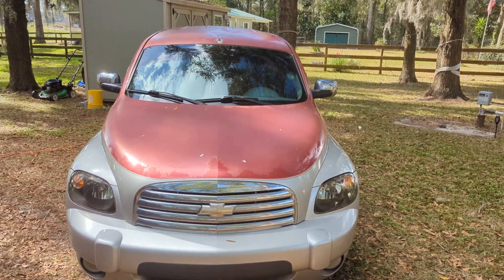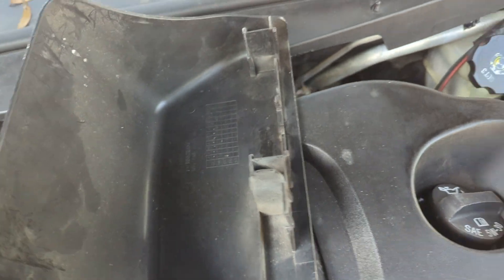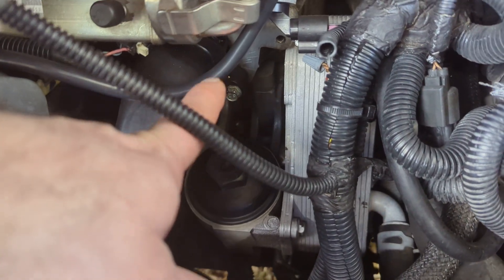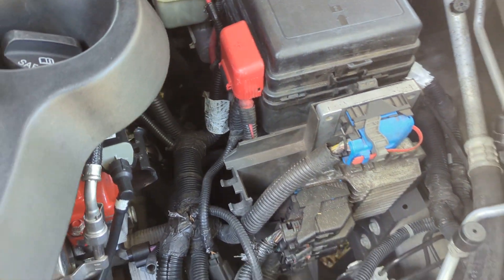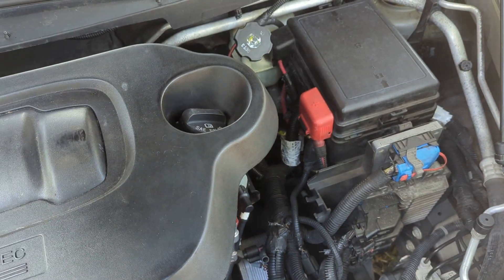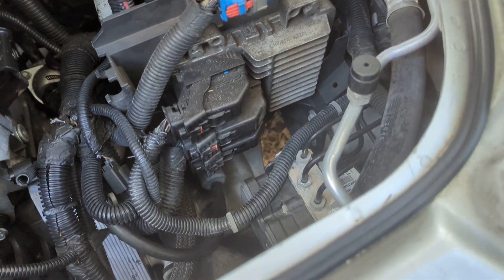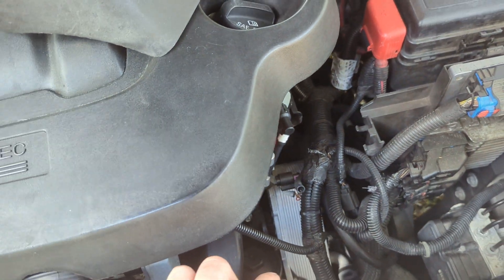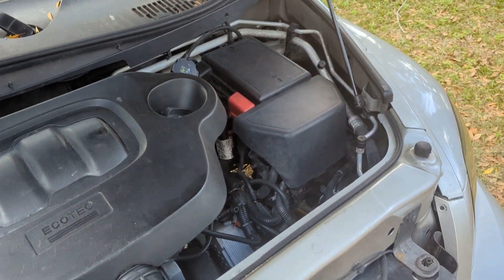2006 Chevy HHR 2.4 LT stalling out issue part 2 solved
this is stalling out issue part 2 for 2006 Chevy HHR 2.4 LT. this issue has been solved due to liquid that was in the computer that was causing stalling out issues. electrical interference with the speedometer RPM gauge is jumping up and down cause anti-theft light to be on even while using the original key harness. hat has broken and has to replace the whole engine harness due to the fact it did not want to crank when the connector could not be tightened down. please note this can also work for the Chevy cobalts in a Saturn views but cannot guarantee it will have the same issues or the same symptoms. these are rare videos you barely find and I'm happy to upload as many as I can. please subscribe it to our channel and feel free to comment